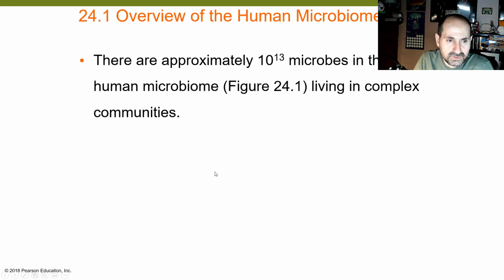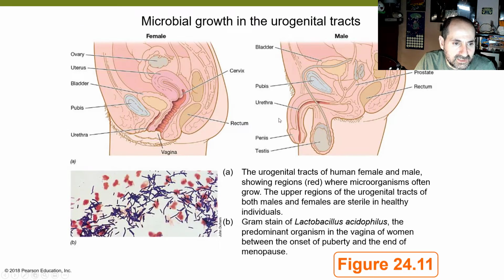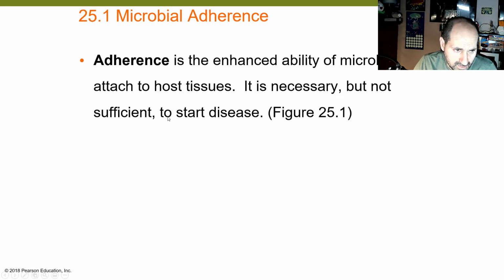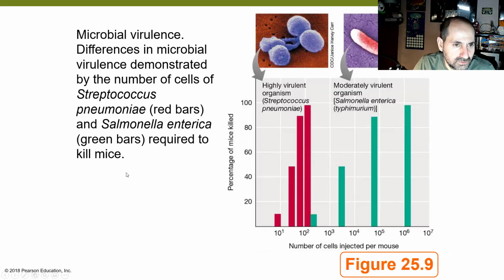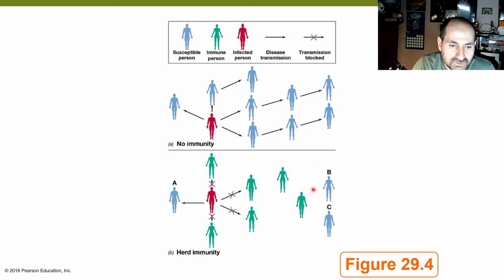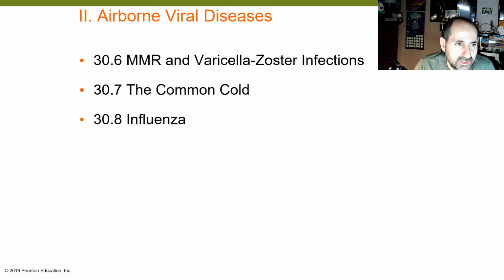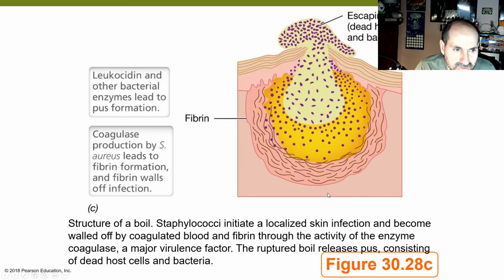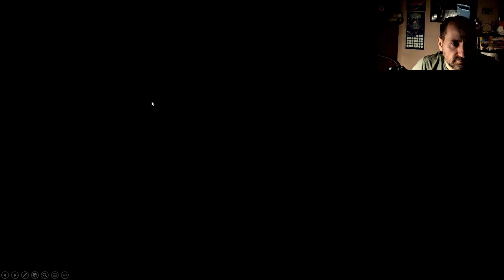BIOL2421 Exam 3 Review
This exam covers Chapters 24, 25, 29 and 30.